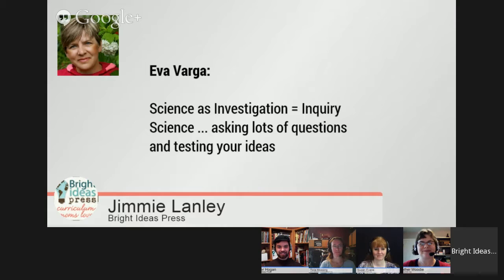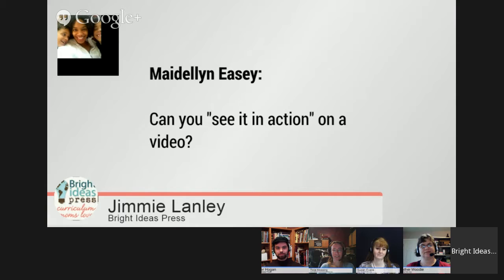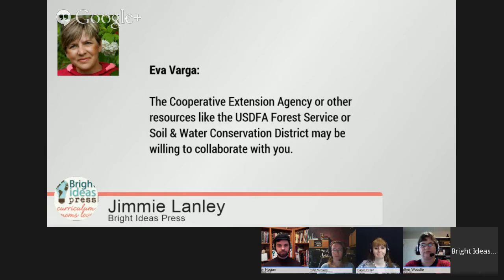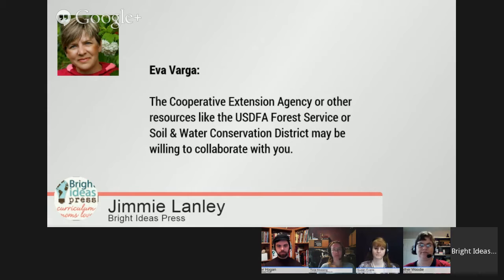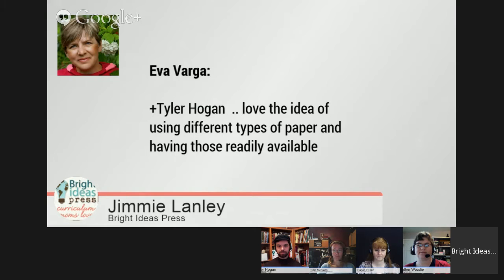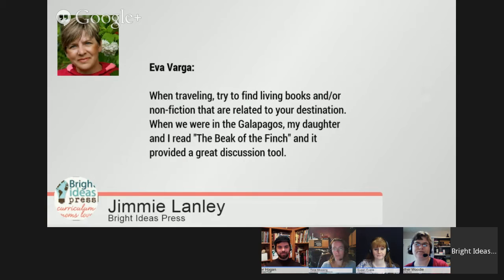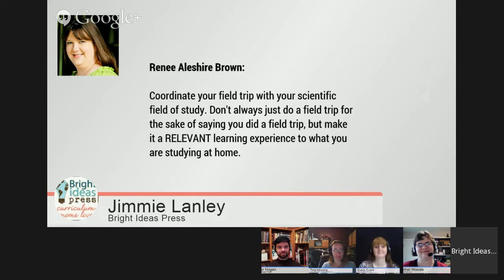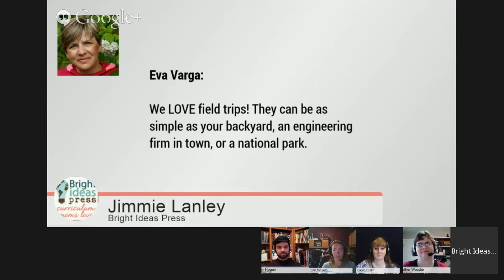How to Make Homeschool Science Come Alive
Join +Tyler Hogan , +Heather Woodie , +Ticia M , +Susan Evans , and hostess +Jimmie Lanley  as we talk about bringing homeschool science to life. We will cover these topics:
•feeling inadequate as a science teacher
•science as investigation
•special supplies that don't cost that much
•hands-on activities and science in the kitchen
•science field trips
•preschool science

Can't make it live? No problem! Watch the replay whenever you want.